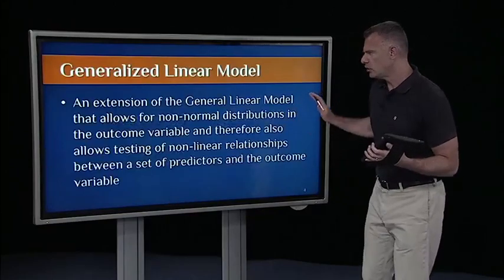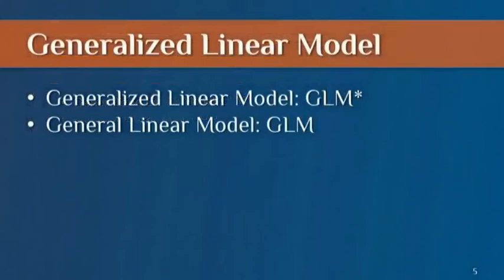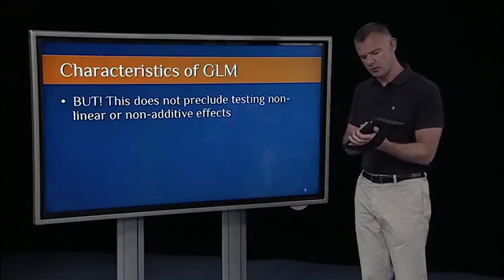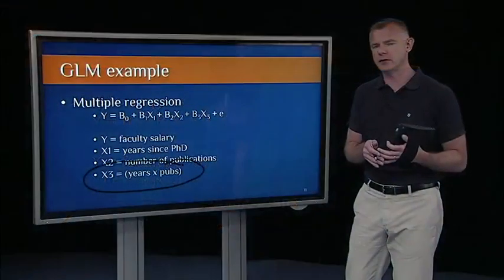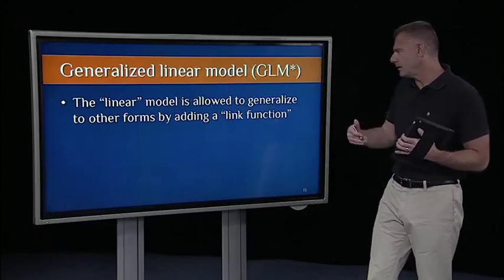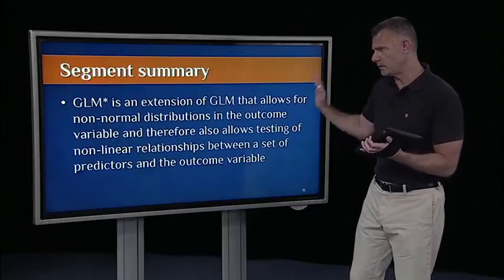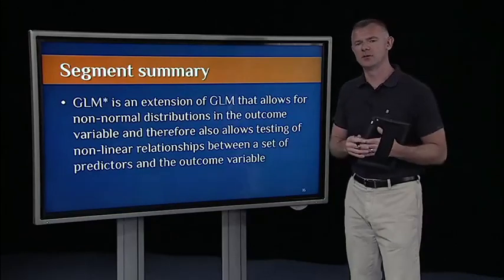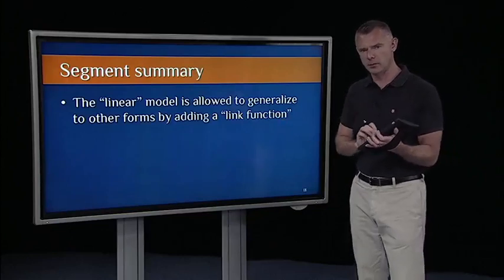Lecture 23 - Generealized Linear Model (1/2): Overview